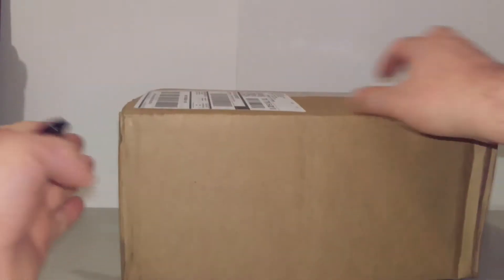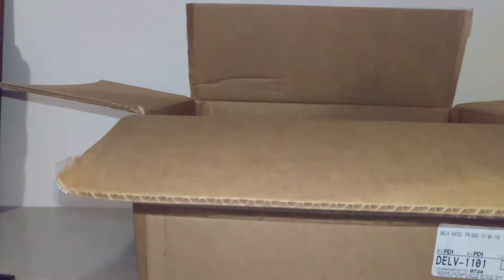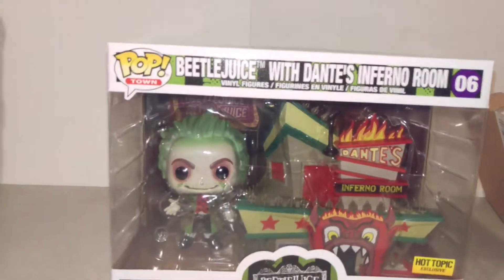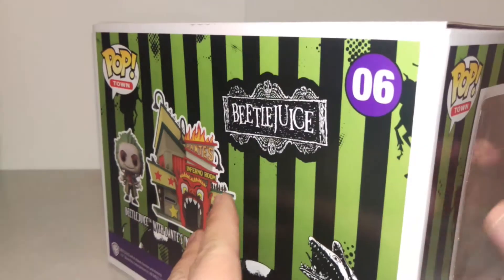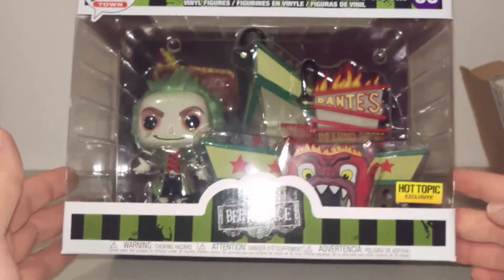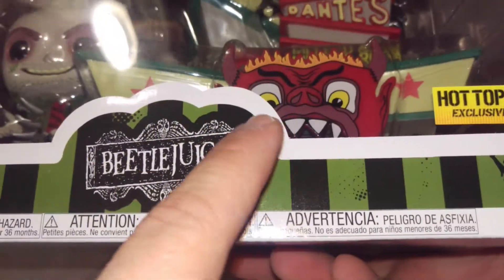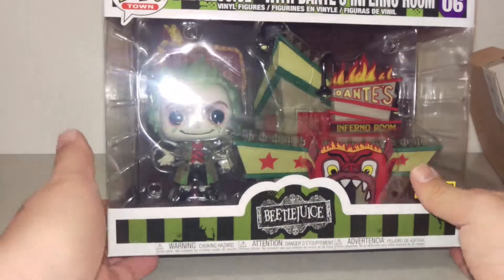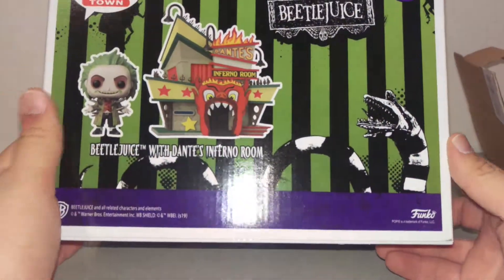POP! TOWN BEETLEJUICE WITH DANTE'S INFERNO ROOM (HOT TOPIC EXCLUSIVE)